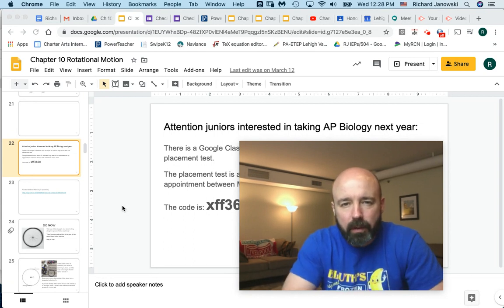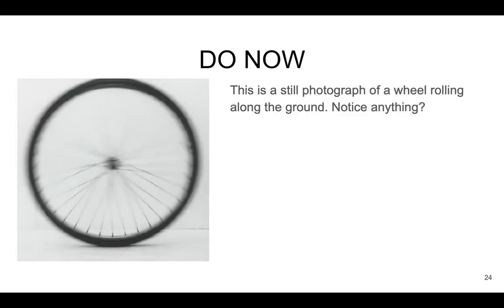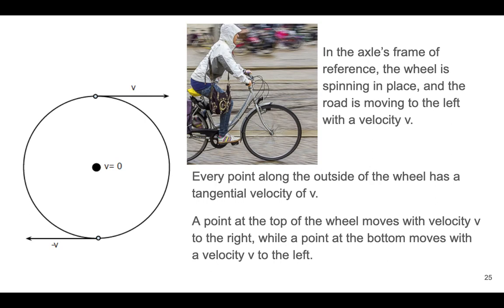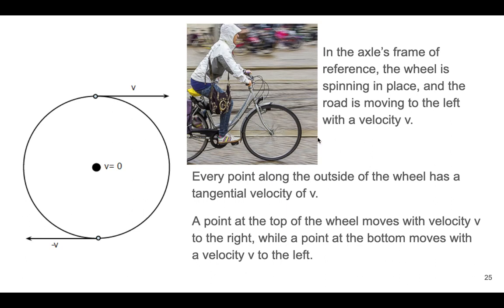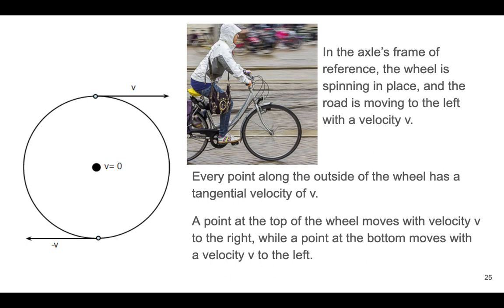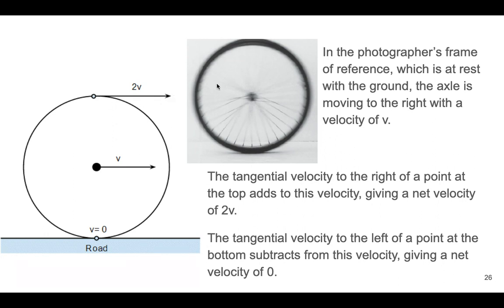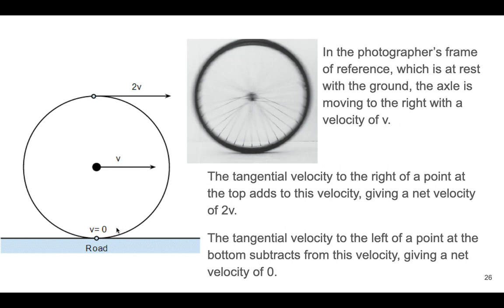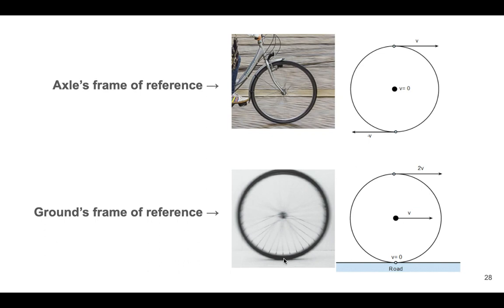Physics I: Chapter 10 Slides Part 2 (slides 22-28)